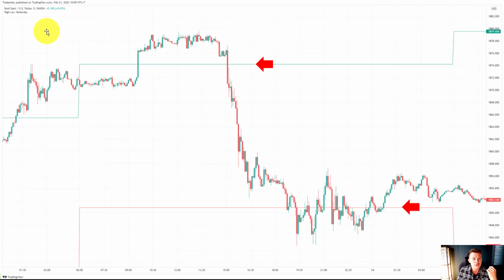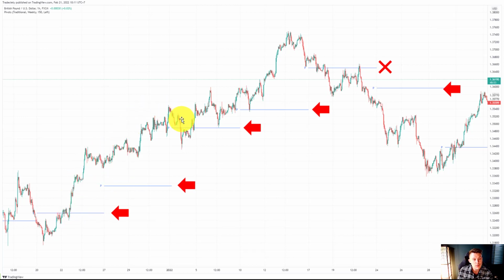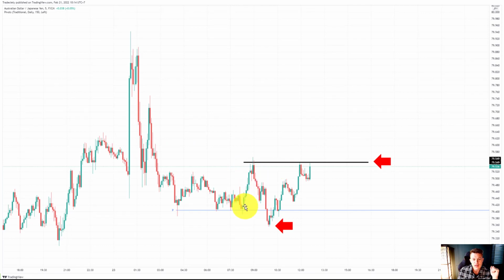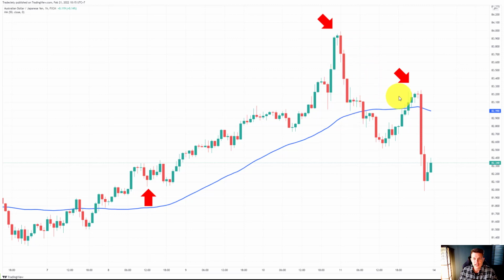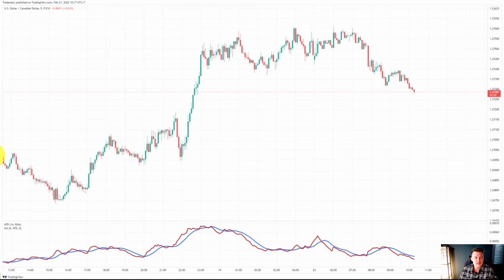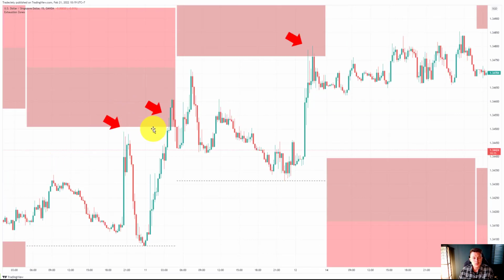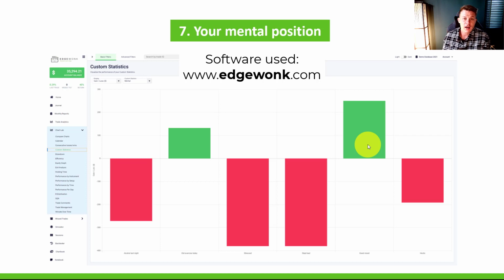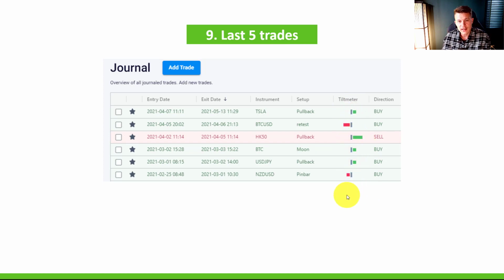9 best Day Trading tips to use every day!